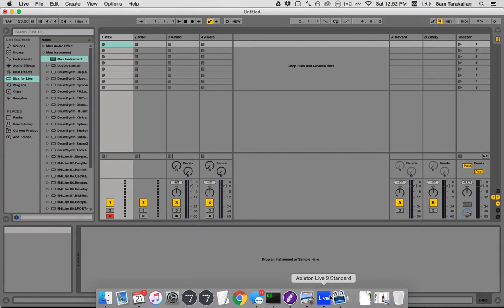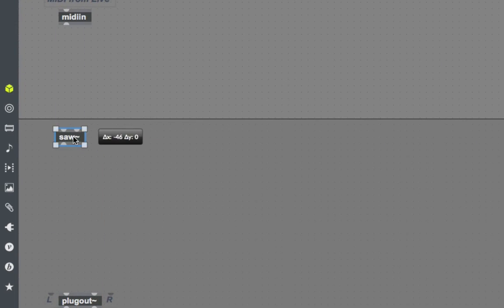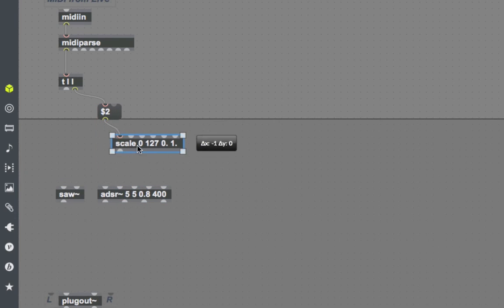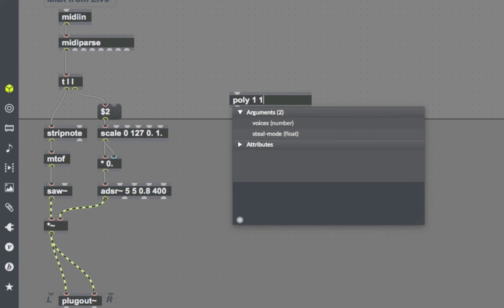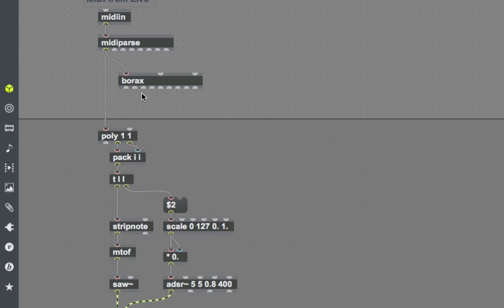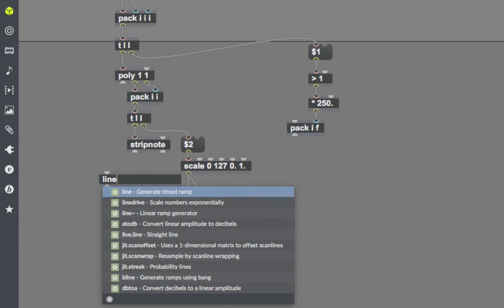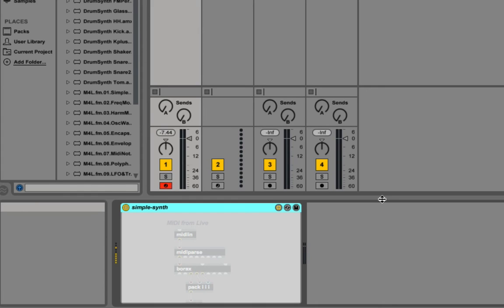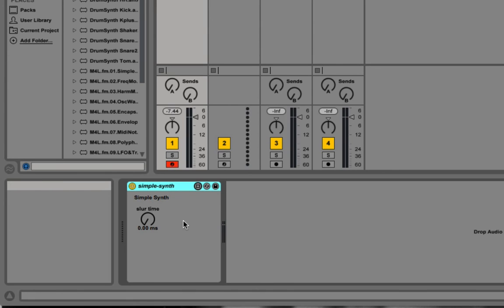Delicious Max for Live Tutorial: Bitterness series part 1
I'm not mad.